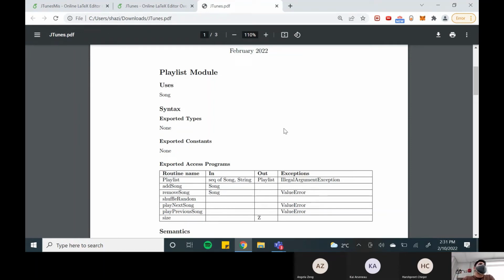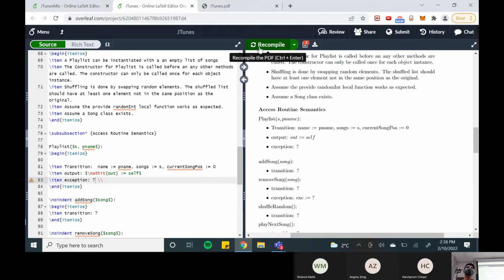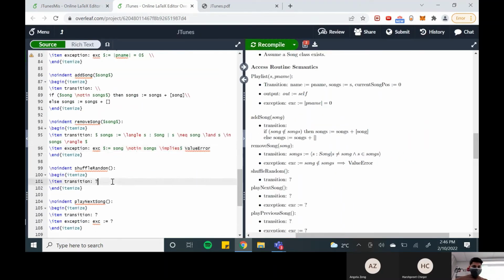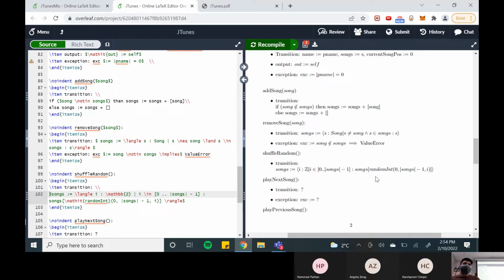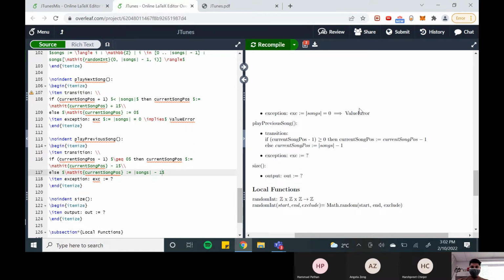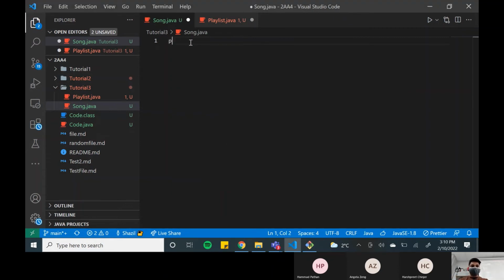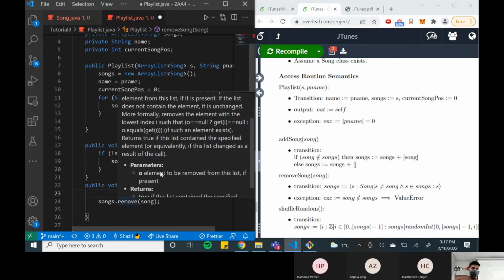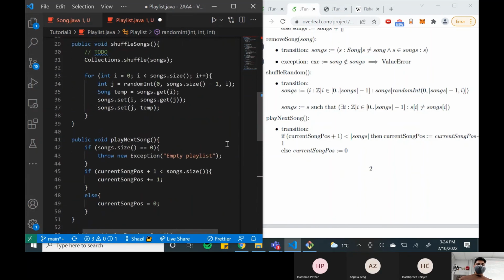Software Engineering 2AA4: Return to In Person, MIS Example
First in person lesson for Software Engineering 2AA4 Winter 2022 term. In this lesson we do an MIS Example of a Music Management Software: MacTunes, and translate it to code.